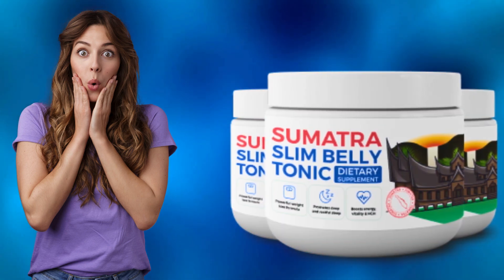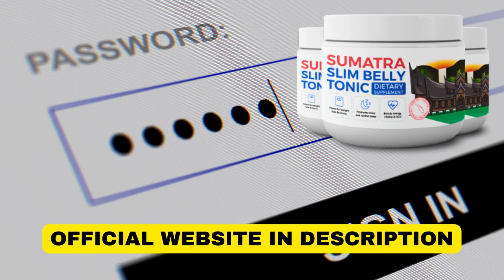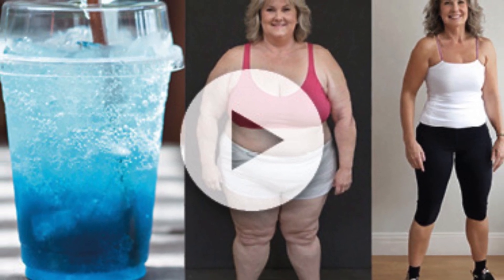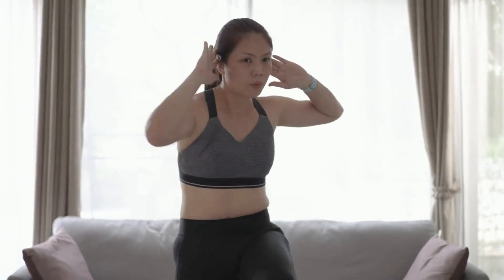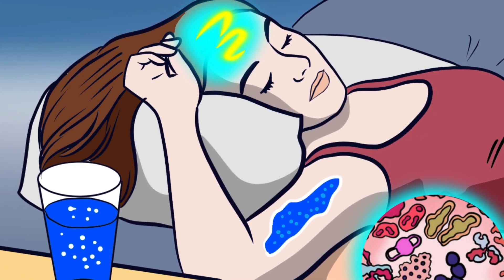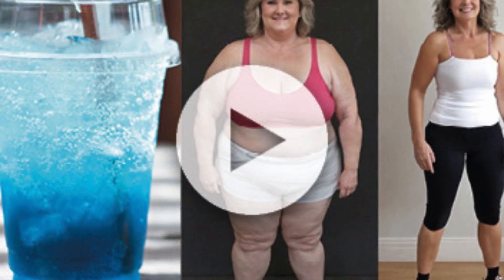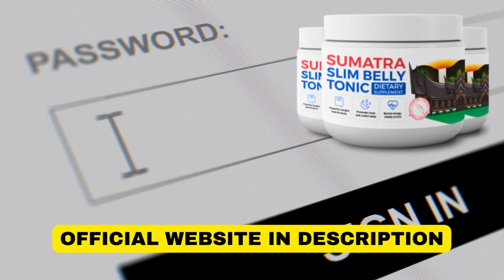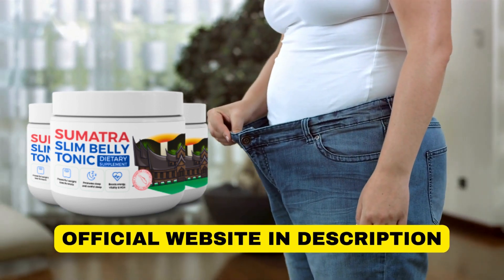SUMATRA SLIM BELLY TONIC REVIEW ⚠️🔴NEW ALERT!!🔴⚠️ SUMATRA SLIM BELLY TONIC - BLUE TONIC REVIEW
✅ Introducing Sumatra Slim Belly Tonic - Your Ultimate Weight Loss Companion!
Are you ready to embark on a journey towards a healthier, slimmer you? Look no further than Sumatra Slim Belly Tonic - a revolutionary dietary supplement designed to tackle stubborn weight gain at its root cause! 🚀

Sumatra Slim Belly Tonic targets two major culprits behind excess weight - blue light exposure and inadequate N-REM sleep. This unique formulation of eight natural ingredients works synergistically to kickstart your metabolism and support your weight loss goals.

✅ Quality Assurance:
Our powdered formula is meticulously crafted in FDA-approved facilities, ensuring the highest standards of cleanliness, sterility, and precision. You can trust that each batch of Sumatra Slim Belly Tonic meets the strictest quality and safety protocols.

✅ Natural and GMO-Free:
Say goodbye to harmful additives! Sumatra Slim Belly Tonic is proudly GMO-free and crafted with a blend of domestic and foreign high-quality ingredients. Embrace the power of nature without compromising on your health!

✅ Ingredients Highlights:
Valerian Root: Enhances sleep quality, reduces stress, and tackles mental health issues.
Humulus Lupulus: A perennial plant with stress-reducing, metabolism-boosting properties.
Griffonia Simplicifolia (5-HTP): Appetite-suppressing effects, anxiety, and stress reduction.
Berberine: Traditional Chinese medicine's gem, known for reducing body weight and belly fat.
Spirulina Blue: Packed with nutrients, antioxidants, and metabolism-boosting benefits.
Black Cohosh: Improves sleep quality, aids weight loss, and enhances mental health.
Lutein: Rich in antioxidants, promoting weight loss and improving overall health.
Inulin: A soluble dietary fiber that supports digestive health and provides a feeling of fullness.

✅ Why Choose Sumatra Slim Belly Tonic?
✔️ Proven ingredients with extensive health benefits.
✔️ Crafted in FDA-approved facilities for quality assurance.
✔️ GMO-free formulation for a natural and health-conscious approach.

Your Weight Loss Journey Starts Here!
Don't just dream of a healthier, slimmer you - make it a reality with Sumatra Slim Belly Tonic! Embrace the power of natural ingredients and take the first step towards a more vibrant and confident you.

Key Moments:
00:01 Sumatra Slim Belly Tonic Review
00:20 Sumatra Slim Belly Tonic Review
00:57  Sumatra Slim Belly Tonic Alert!
01:10 Sumatra Slim Belly Tonic ingredients
01:35 Sumatra Slim Belly Tonic benefits
02:18 Sumatra Slim Belly Tonic Guarantee